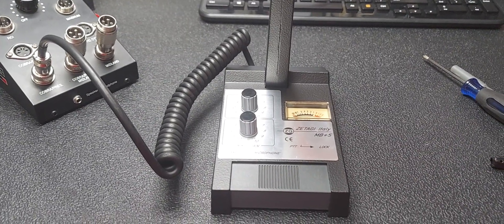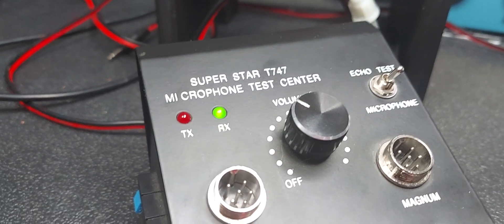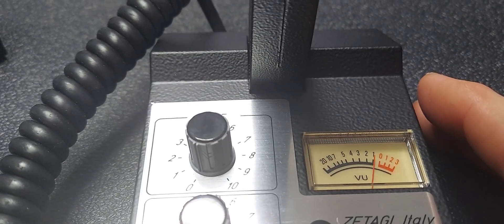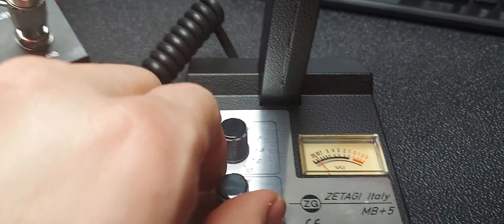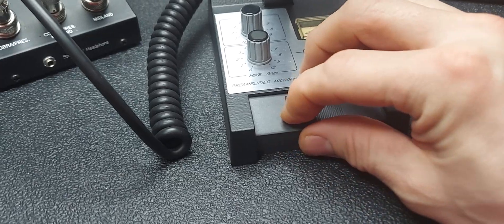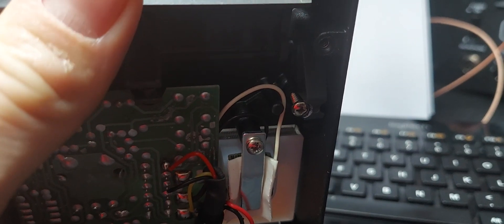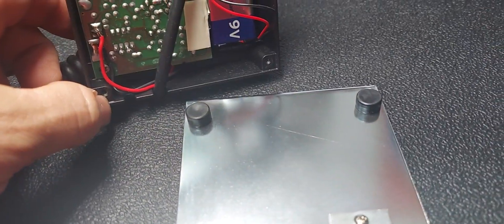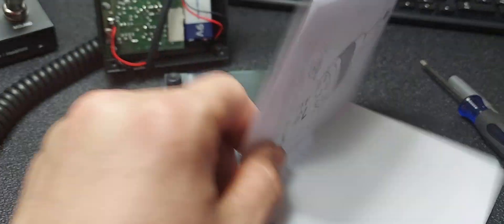Zetagi MB+5 for Brian in Ohio